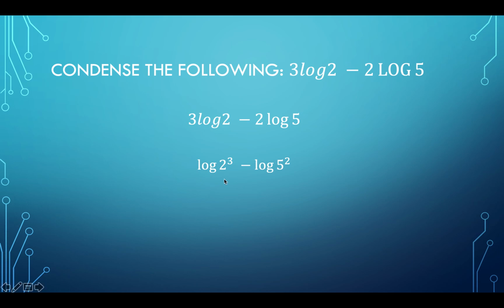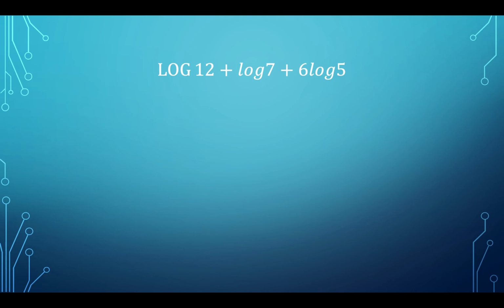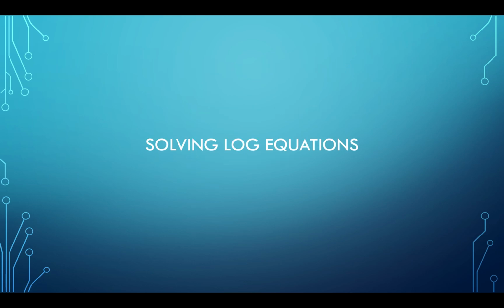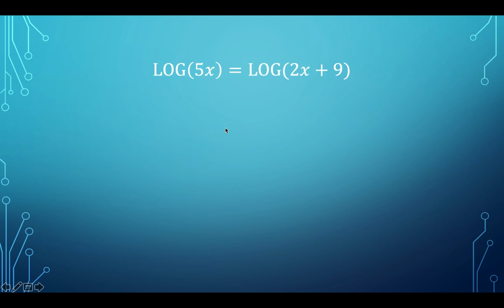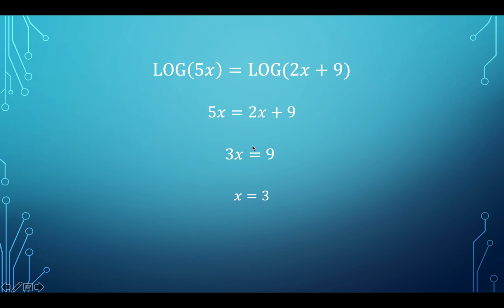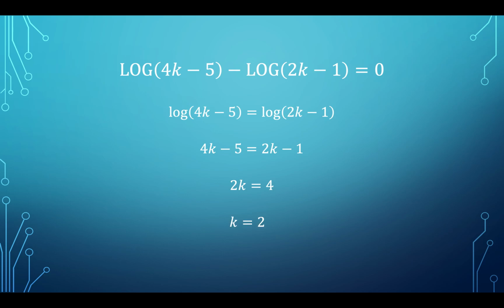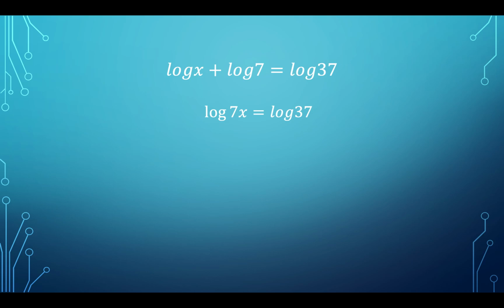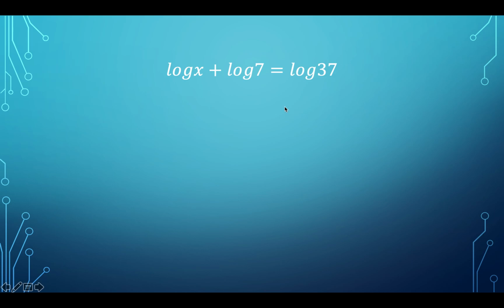Logs Review Part 2